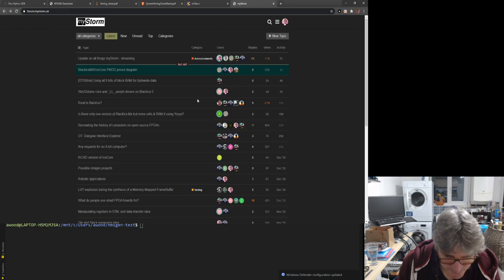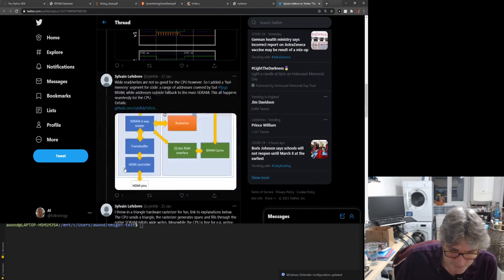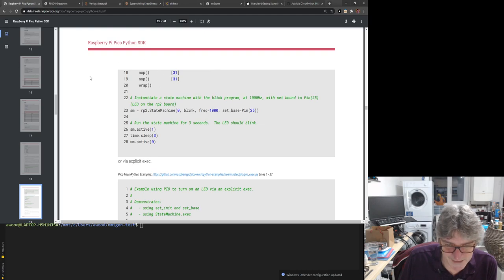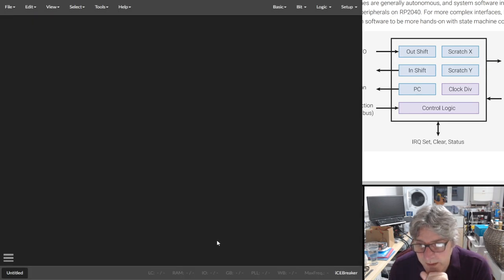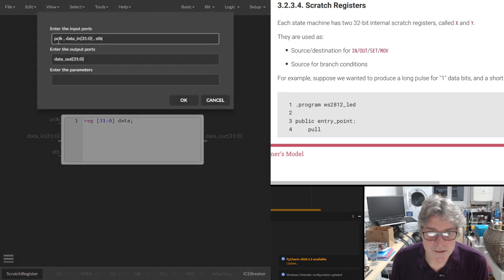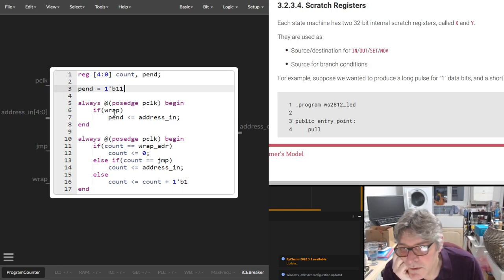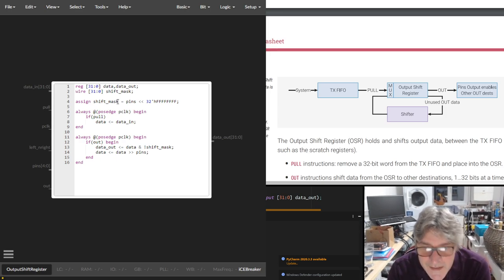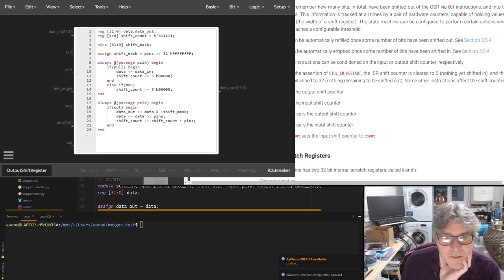RP2040 PIO Deep Dive with deconstruction for FPGA and learning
myStorm community and news along with RP2040 PIO Deep Dive via deconstruction and implementation of PIO on an FPGA part 2 laying it out in IceStudio Blocks